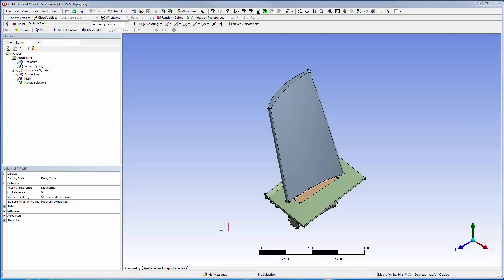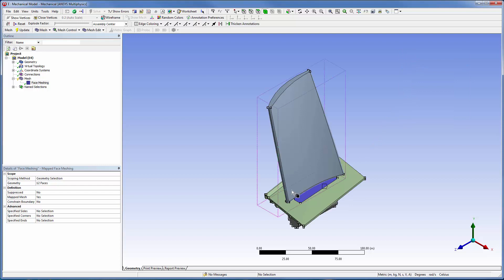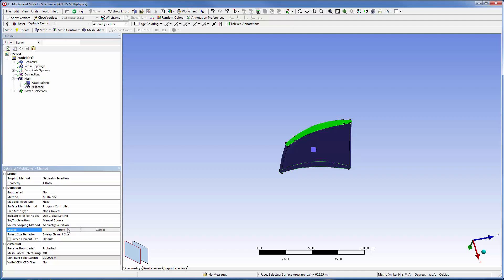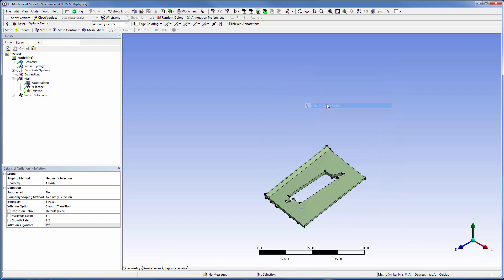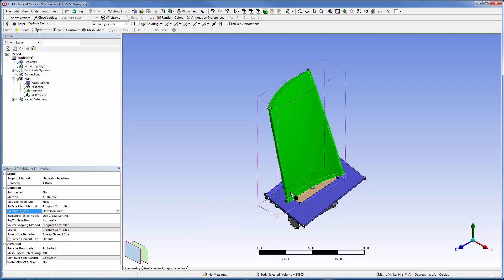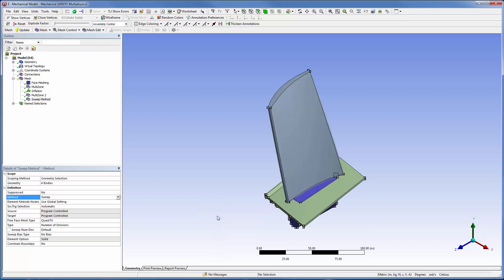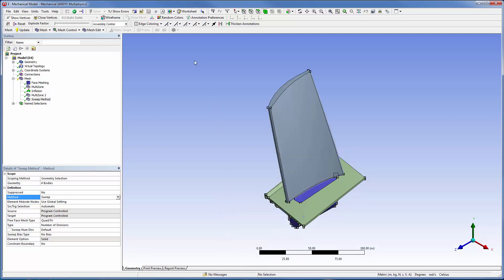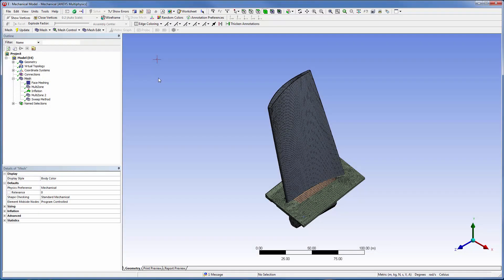ANSYS v msh 170 DecompHex P4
EN UYGUN FİYATA EN GÜZEL YAĞLIBOYA TABLOLAR BURADA sanatyapıyo.